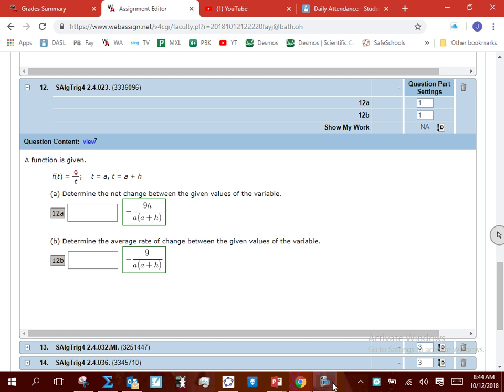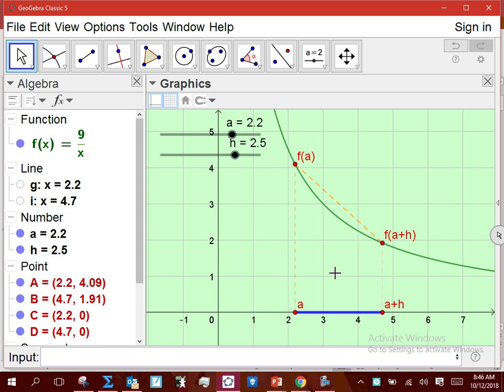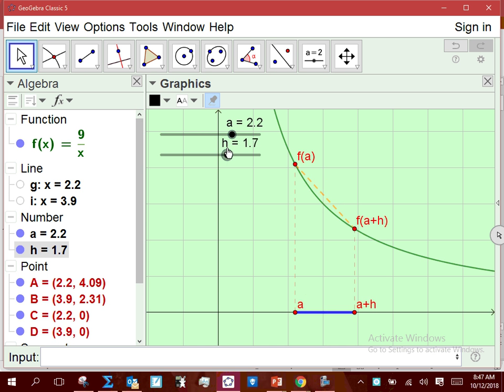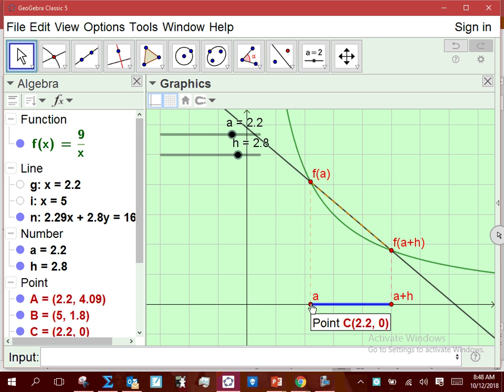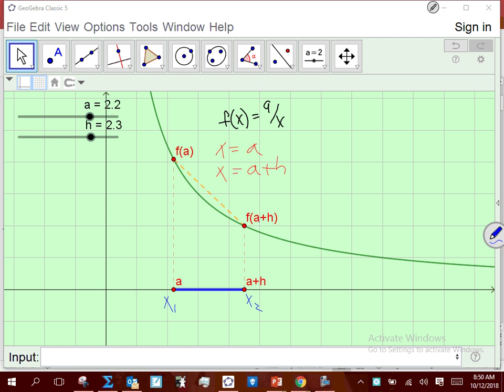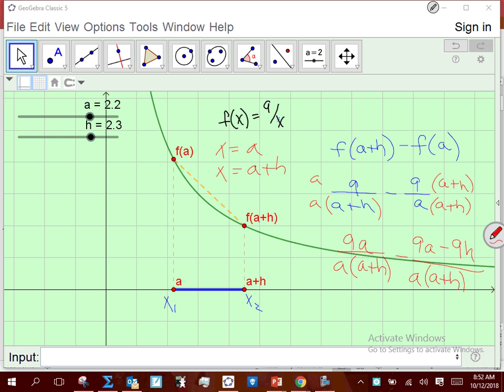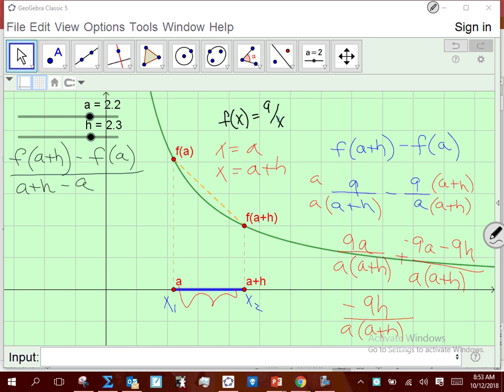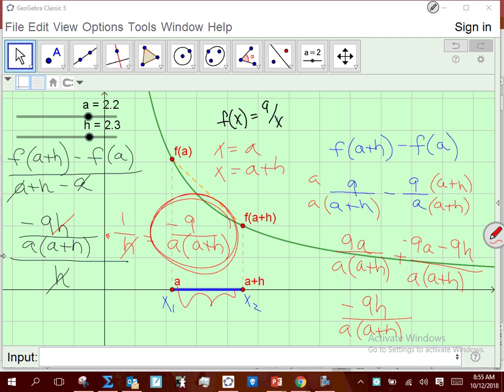October 12 Hwk College Algebra 2 5